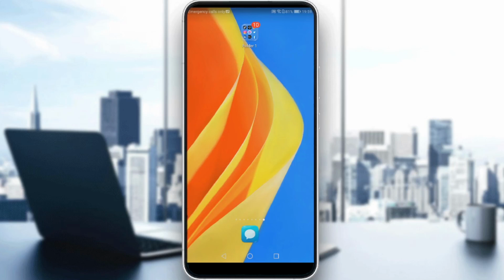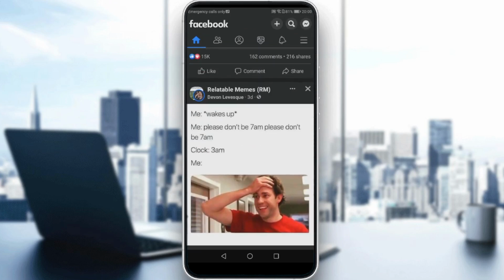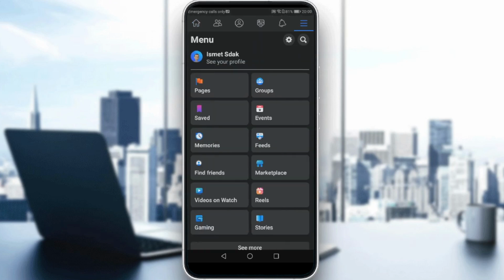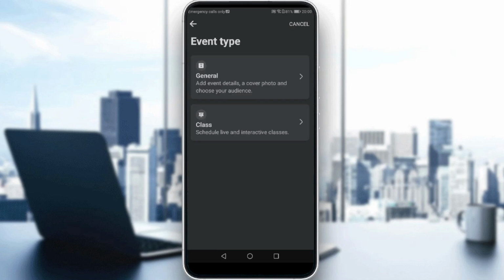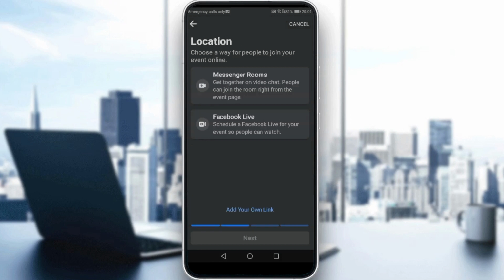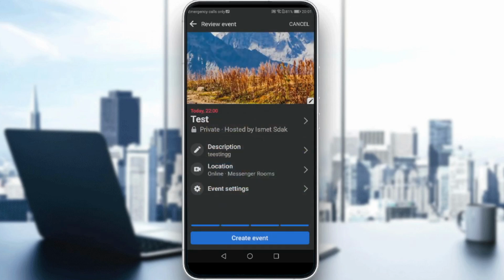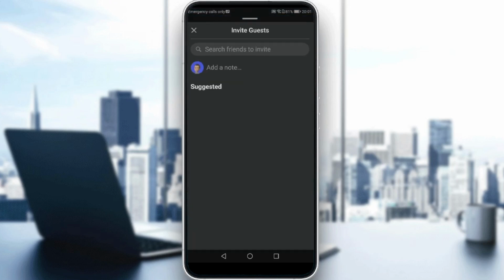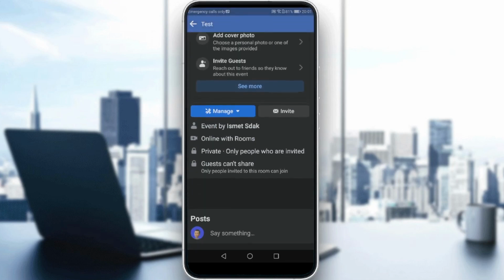How To Create An Event On Facebook Tutorial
Today I show how to create an event on facebook tutorial,how to create an event on facebook,facebook event tutorial,how to create a facebook event,facebook events tutorial